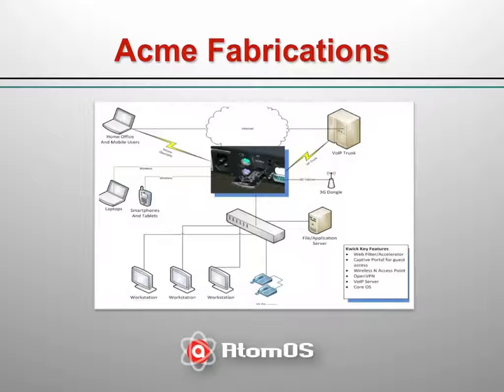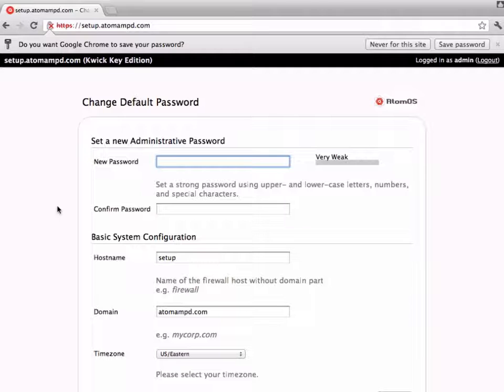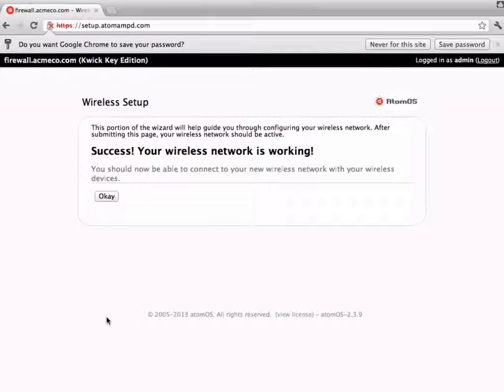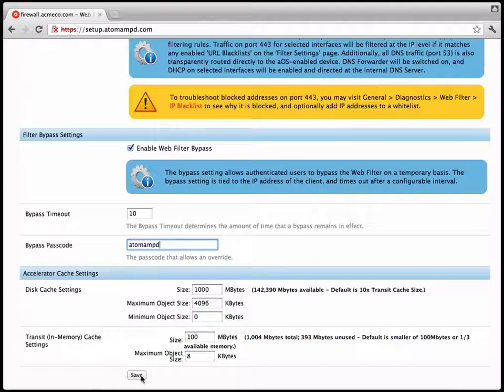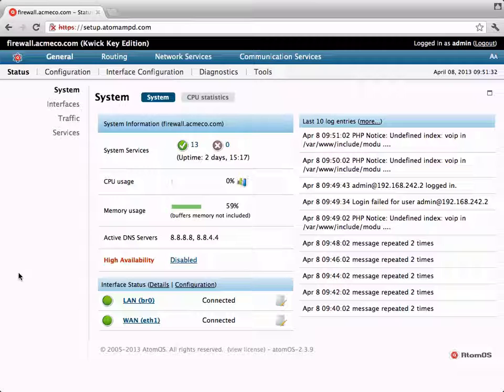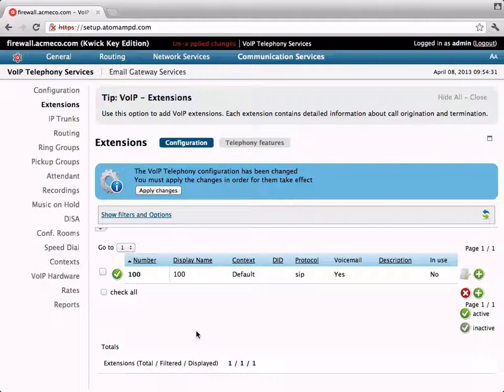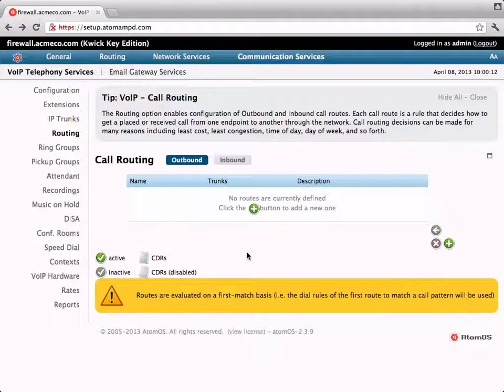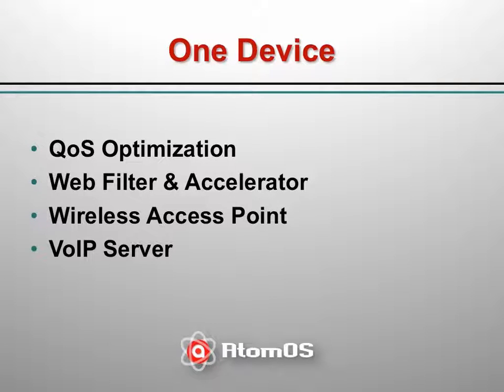AtomOS Main Demo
This video provides a brief overview of the features and capabilties of AtomOS, a full-featured network connectivity and services platform. By installing and configuring the system for a typical corporate deployment, the ease of use and powerful capabilties of AtomOS are showcased and highlighted.